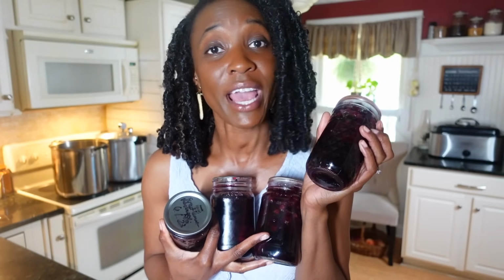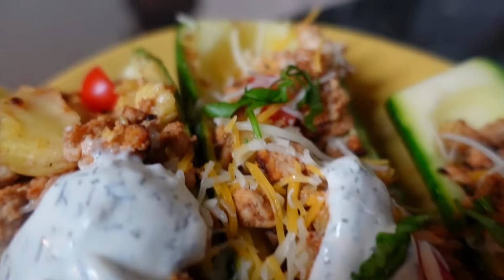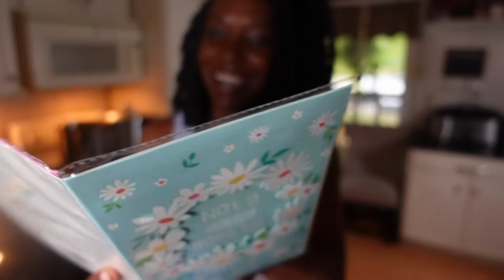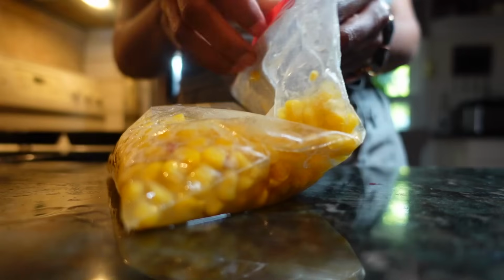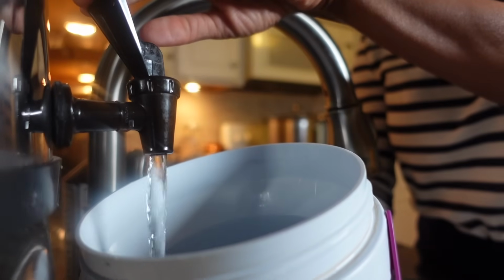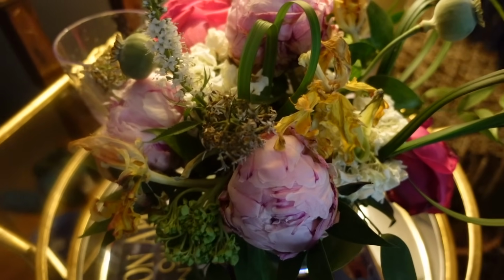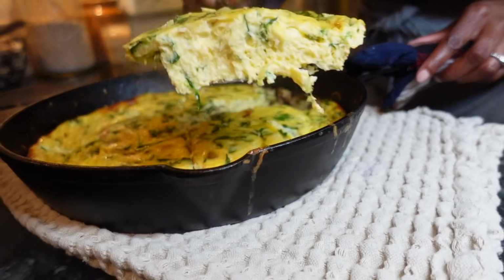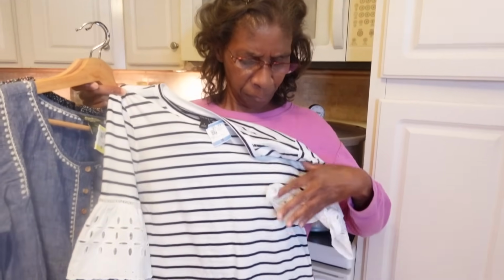Grocery SECRETS Everyone on a Budget Should Learn (but NO ONE talks about) | June Pantry Chat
Get ready for dozens of grocery store secrets everyone on a budget should learn (but that no one talks about) until now! The summer season is a busy, yet productive time for the home canner and food preserver. In this video, I'll share easy summer canning projects you'll want to make sure you make now to stock your shelves and pantry with, easy summer meals that take advantage of the summer harvest, and ways to feed your family on a budget. I'll also share the benefits of keeping a small garden, and show how much food you can harvest from a vertical, GreenStalk garden planter.  Each month, I sit down in my kitchen for a "pantry chat" to share ways you can feed your family well, afford to stock pile even on a tight budget, and know what to buy (and avoid) and the grocery store. Thanks for joining me in my kitchen!

LINK to AUTOMATICALLY GET canning recipes (w/ video) directly to your inbox each time I post on YT
PRODUCTS FEATURED IN THIS VIDEO:

***My Vertical GreenStalk Garden is the BEST way to grow the most amount of food in a small space:
Get $10 OFF your order when you use the code: BEAFARMGIRL

2 Cup Silicon Tray
3 Pack Ice Cube Trays
1 Cup Silicon Trays
Stasher Bags
Presto Canner

OTHER MAINSTAYS I ENJOY!
Canning Cookbook: The All New BALL Book of Canning and Preserving
Fermenation Book
Pamona's Pectin
Preserving with Pamona's Pectin
Scrap Collector and Freezer Compost Bin
Canning Lid Rack
Ball Secure Grip Jar Lifter
Stainless Steel Canning Funnel (2 pack; 1 wide, 1 regular)
Blue Ribbon Canning: Award-Winning Recipes
Lodge Cast Iron Combo Cooker
Lodge Trivet Pot Holder (Red)
Ball 4-ounce canning jars (w/ rings & lids)
FAVORITE CANNING/ FERMENTATION RECIPE BOOKS:
The All New BALL Book of Canning and Preserving
The Complete Book of Small-Batch Preserving
Ball Complete Book of Home Preserving
Complete Guide to Home Canning: Principles of...(UPDATED)

Thank you all so much for believing in my farm dream and this channel. Don’t underestimate how much JOY you bring me and my family. I love becoming a farm girl alongside you!

00:00-01:13 Fruits and Veg to Buy NOW
01:14-05:33 Canning Blueberry Pie Filling
05:34-07:08 Canning Strawberry Pie Filling
07:09-08:54 Save Money on Tea
08:55-09:30 Save on ALL Dairy
09:31-10:57 Stock up on Medicine
10:58-13:15 Save $ on Summer Treats
13:16-13:40 National Smoothie Day
13:41-15:52 Father's Day Deals (and Mother's Day Clearance)
15:53-22:26 Save 1/2 on Meat Prices!
22:27-27:34 Cooking Meals from Your Garden
27:35-28:57 Make Your Own Fertilizers
28:58-30:10 Why You Need a Cooler!
30:11-36:06 Learning about Dried Flowers
36:07-47:42 My FREEZER BROKE!
47:43-50:17 Thrift Store Finds!